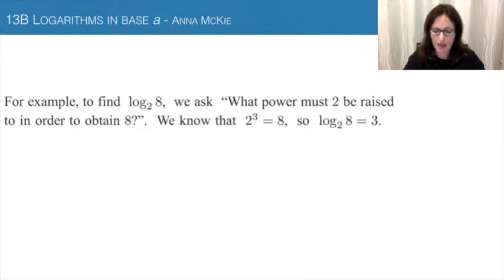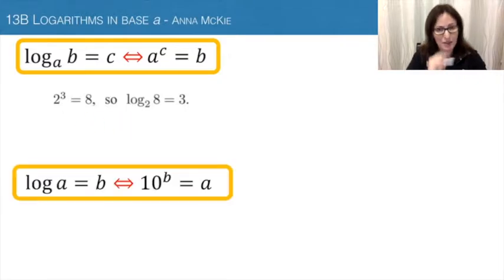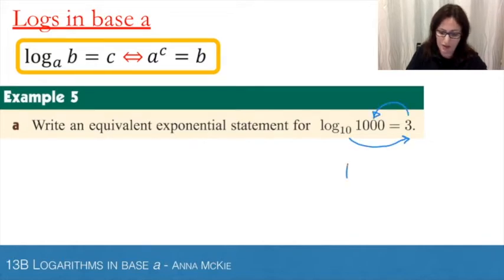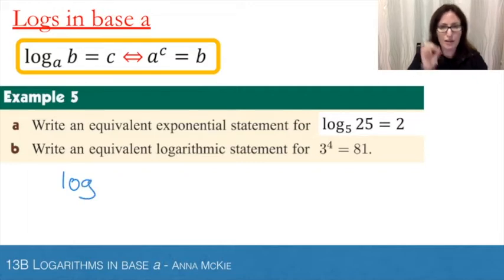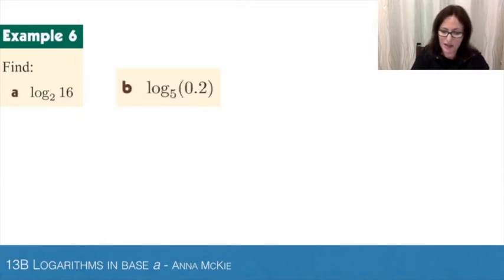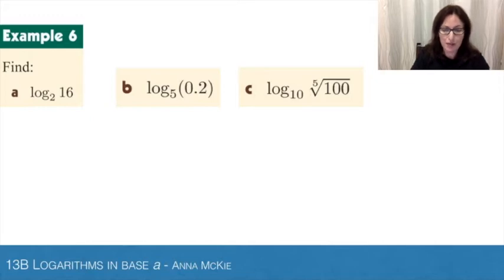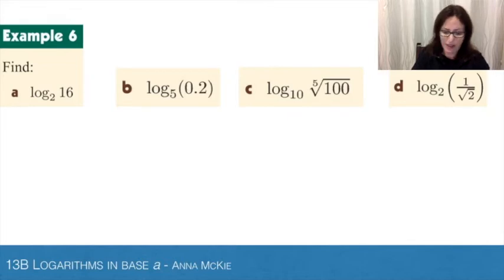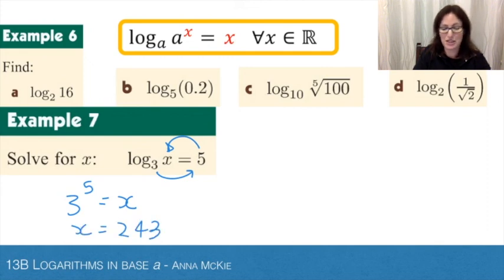13B Logarithms in base a